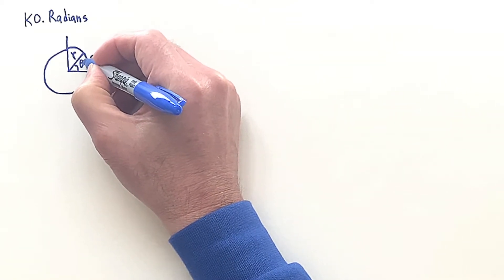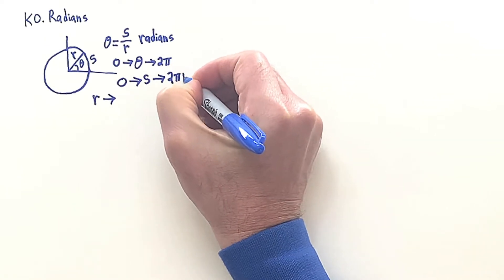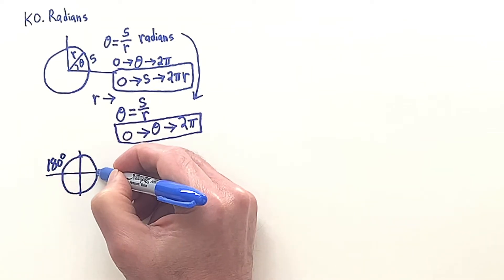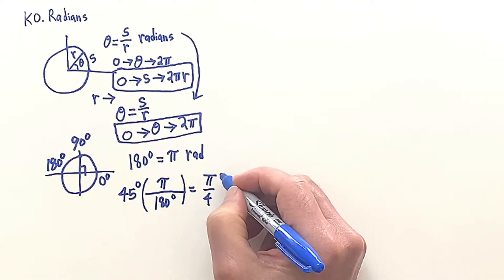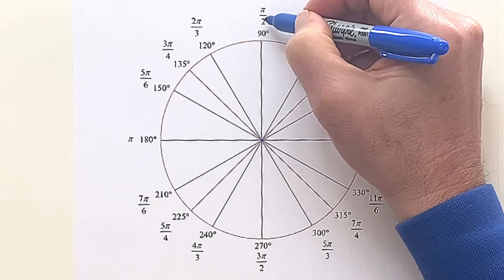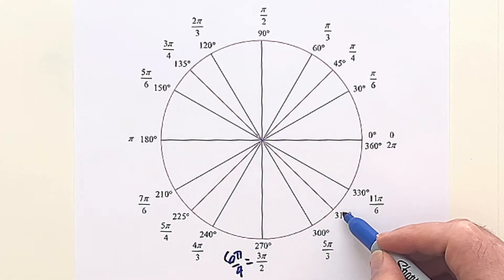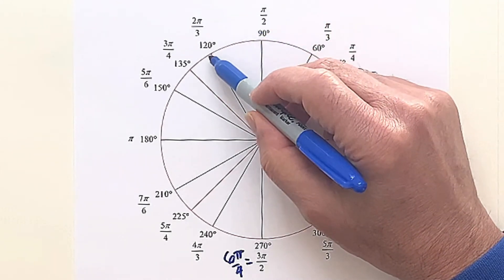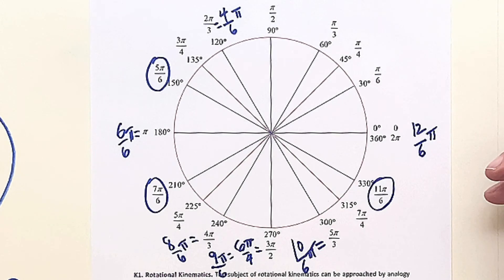K0. Radians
We review the concept of radians which is usually encountered in some depth in a trigonomentry course. Since radians are important in our physics course, we take some time to go over radians and how they related to angles in degrees.